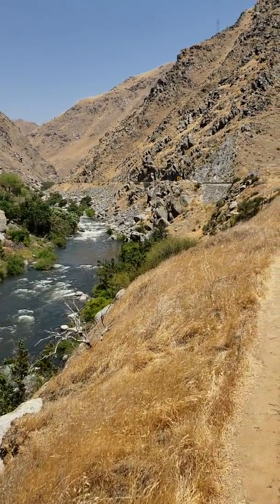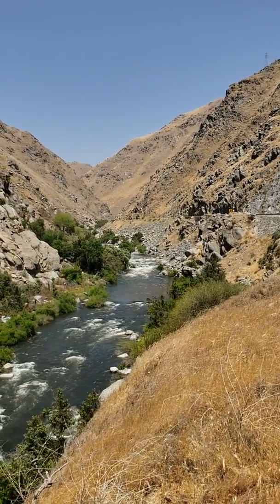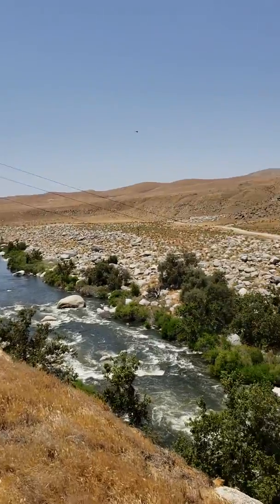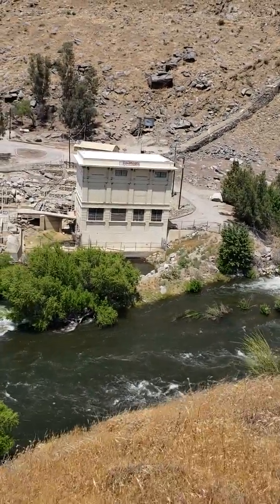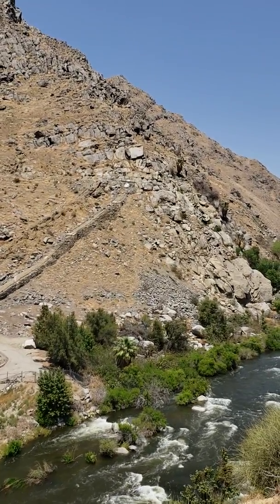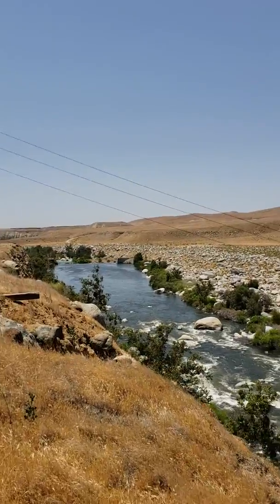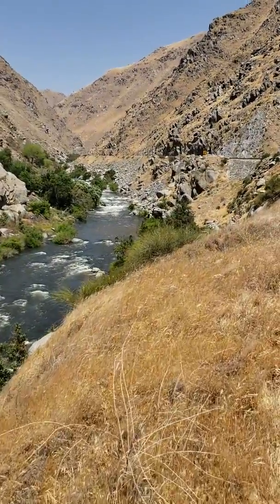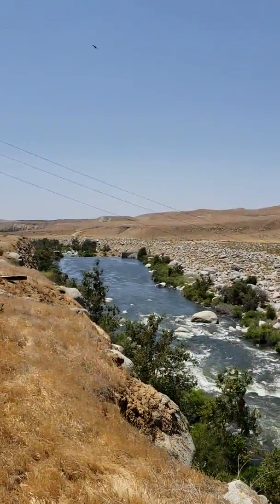Abandoned Kern River Powerhouse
The Edison Power Company built this Powerhouse in 1921 at the mouth of the Kern River Canyon to supplement its #1 Powerhouse a few miles up the canyon. It was fed by a tunnel up the canyon that emptied into the pipe seen coming down the side of the hill. It's maximum output was 11.5 megawatts which was enough to power 8,600 homes. The station was eventually sold to PG&E
In 2008 its diversion dam was damaged in a rock slide and bypassed. The station was shut down in 2009 and put up for auction in 2018. I found no information on its current disposition.
Powerhouse GPS   35d 26' 29"N  118d 47' 47"W